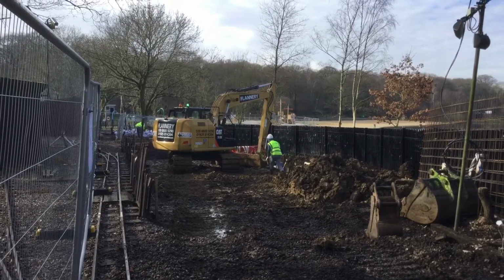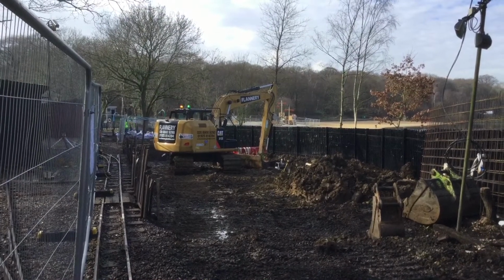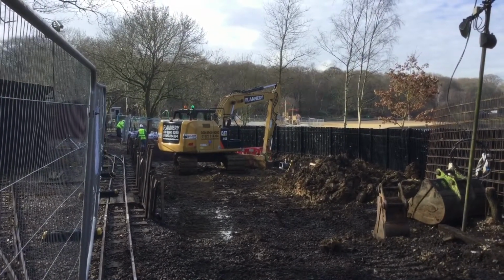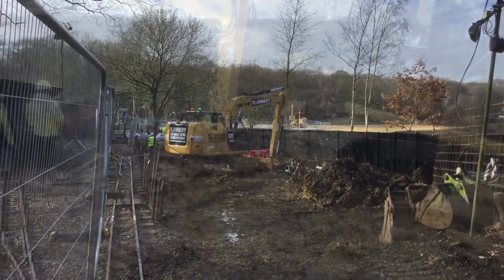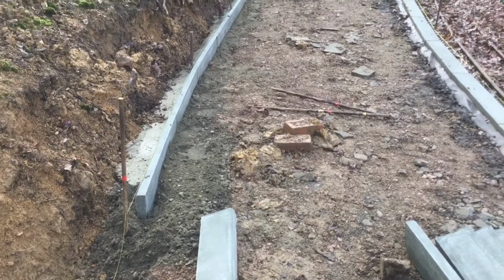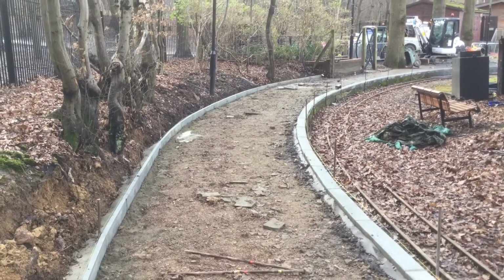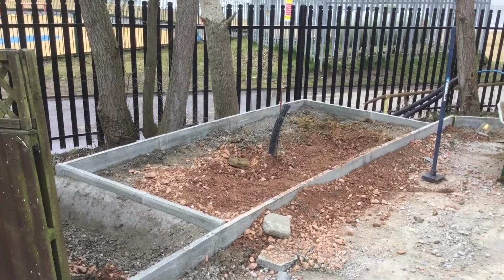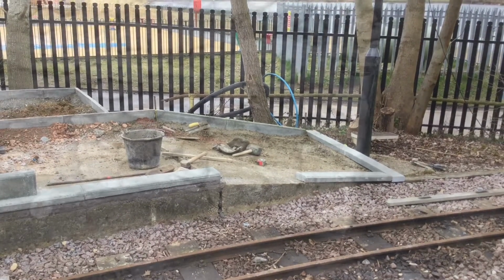Ruislip Lido Railway | Workshop & Platform Project - Update 7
Latest update from around the railway.  Platforms works nearly complete and first pour of concrete for the new workshop slab.